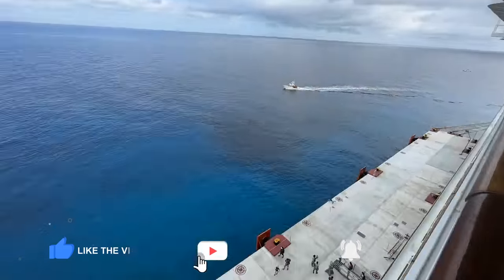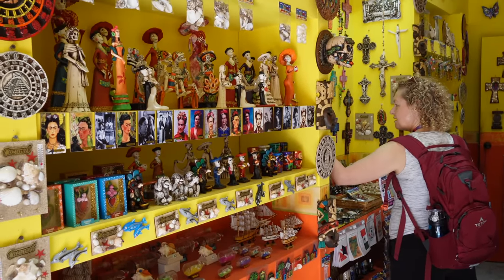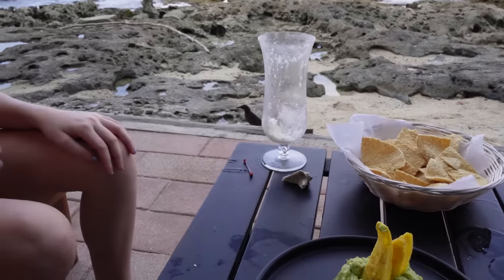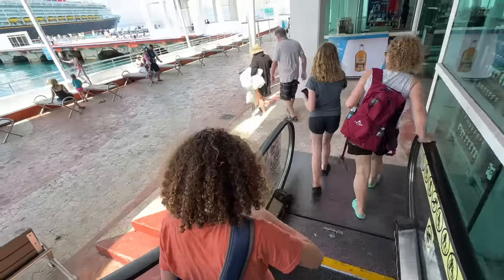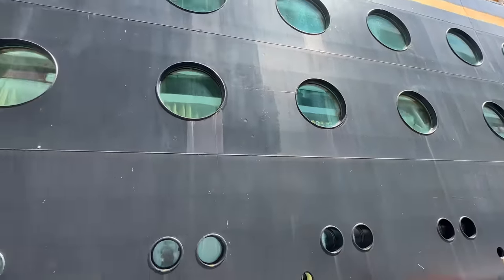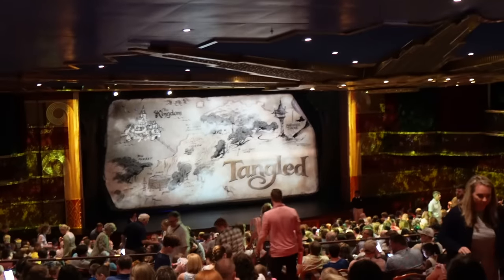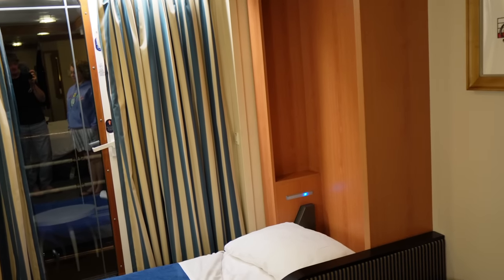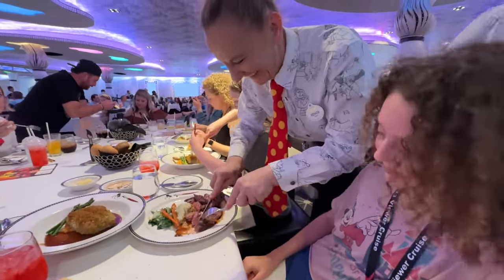The BEST Day and Margaritas in Cozumel! Disney Magic Cruise Day 3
We had such a great time during day 3 of our Disney cruise on the Disney Magic! It started in Cozumel, then we had a blast experiencing the aqua dunk, a late sail-a-wave party, Animator's Palate for dinner, and the night ended with an incredible viewer meet-up. This was a viewer cruise hosted by our friends, Adam and Sherri Legg of the YouTube channel, LeggLife.

SYRUPS TO MAKE A SALTED CARAMEL COCONUT LATTE AT HOME
DaVinci Gourmet Naturals Hawaiian Salted Caramel Syrup
DaVinci Gourmet Naturals Coconut Syrup

You can see all the videos from our cruise by clicking on this link:

CHAPTERS

00:00 Intro
00:29 Cabanas Breakfast
01:23 Cozumel Shopping
03:46 Best Drinks on Cozumel
06:29 Best Coffee & Snacks by the Port
10:30 Back Onboard
11:12 AquaDunk Slide & Sail-A-Wave Party
12:20 Sailing Away from Cozumel
13:48 Tangled Broadway Show
16:39 Dinner at Animator’s Palate
22:09 Closing Out the Day & Viewer Meet Up
24:00 Wrap-Up

We are the Miller family and we love to share a bit of our life as a family in the Central Valley of California! We love traveling, food, Disney and going on fun new experiences together!

We love connecting with people through mail or social media!

OUR GEAR

CAMERA GEAR
- Main camera
- Main vlogging lens
- SD Card for main camera
- Action camera
- Backup Camera
- Vlogging mic
- iPhone mic

GEAR WE USE AT HOME
- Boom mic (for home)
- Lighting kit for home
- Laptop for editing
- Portable SSD drive
- Storage hard drive

Our channel is focused on making quality content for adults. However, it is a huge value that we create family-friendly content that is safe for the entire family to watch together.